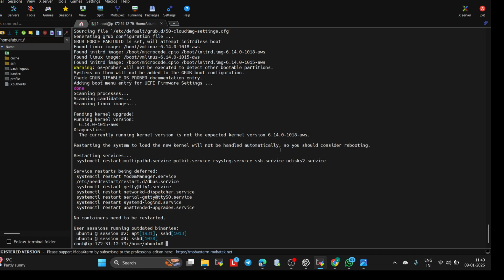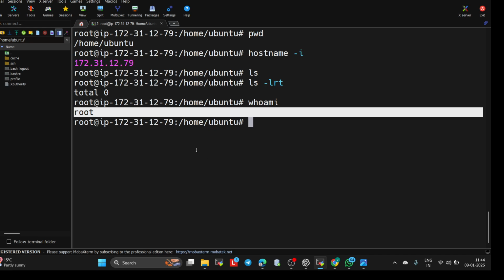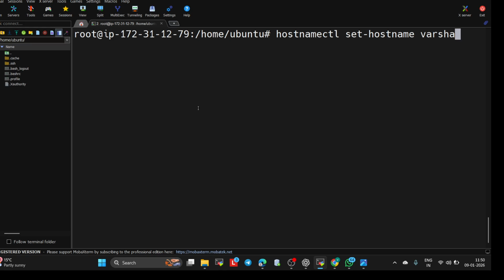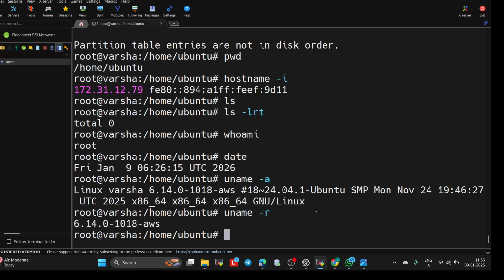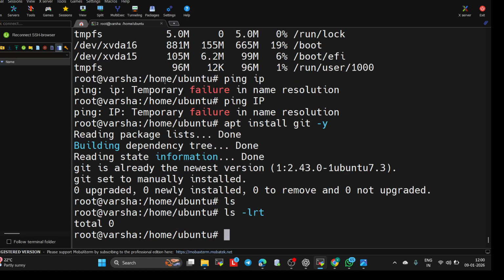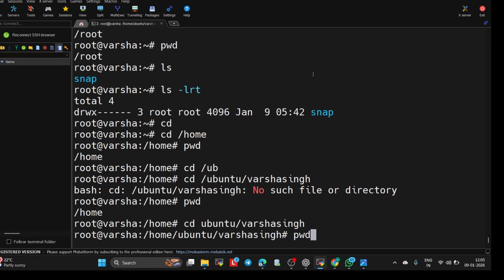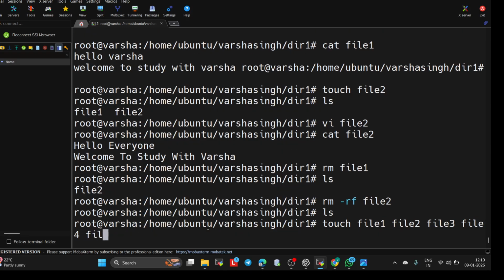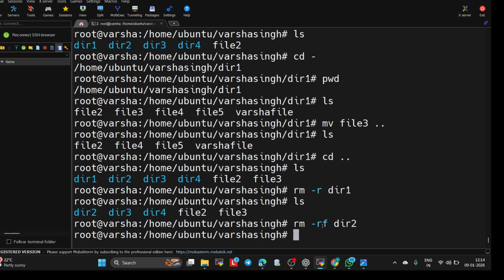100 Linux Commands in ONE Video 🔥 | Linux for DevOps & Cloud Engineers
In this video, you will learn 100 essential Linux commands in one complete video 🔥
This tutorial is specially designed for DevOps Engineers, Cloud Engineers, Freshers, and Beginners who want to master Linux quickly.

📌 What you’ll learn in this video:
✔ File & Directory Commands
✔ User & Permission Commands
✔ Process & System Commands
✔ Networking Commands
✔ Disk & Memory Commands
✔ Linux Commands for DevOps & Cloud
✔ Real-world Linux usage examples

Linux Beginners

AWS / Azure / GCP Engineers

System Administrators

Students & Freshers

🔥 Watch till the end to become confident in Linux commands used in real DevOps projects.

Linux | DevOps | AWS | Docker | Kubernetes | CI/CD